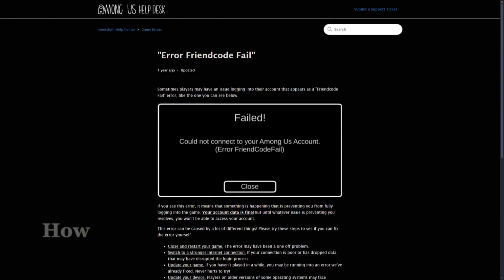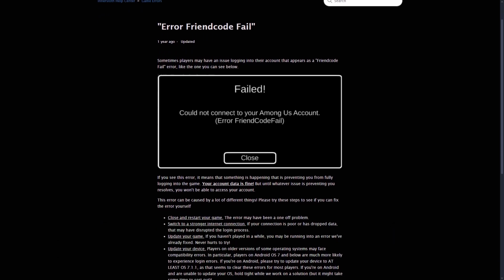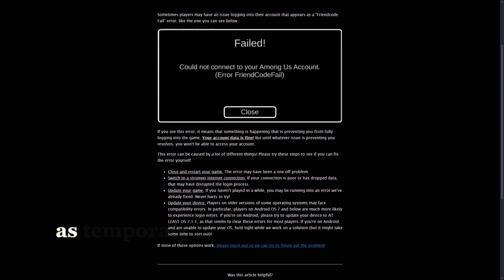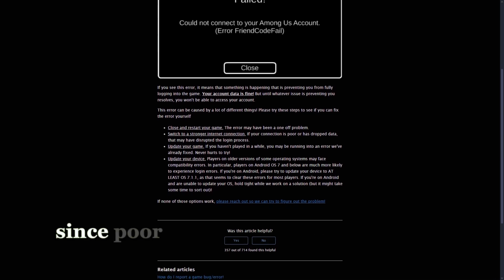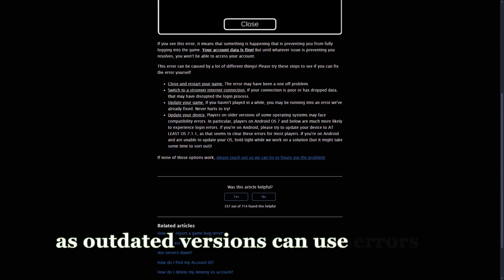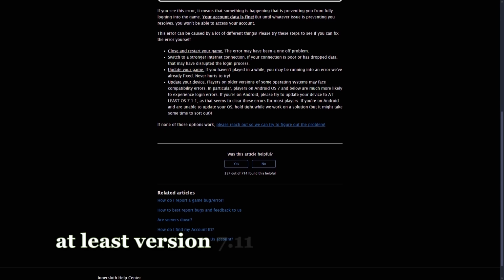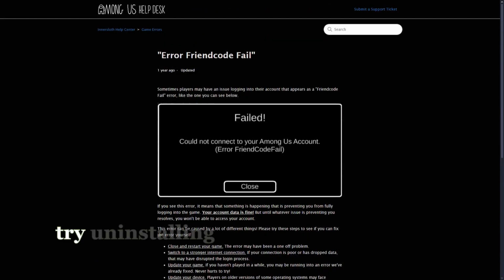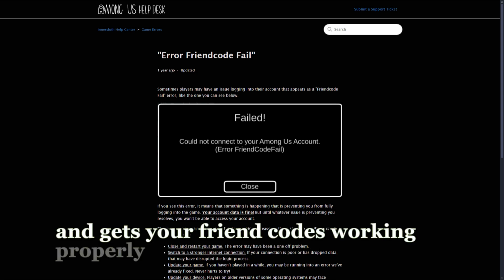✅ How to AMONG US ERROR FRIEND CODE FAIL – FULL UPDATED GUIDE 🚀✨😱✅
Getting the “Friend Code Fail” error in Among Us when you try to add or accept friends? Frustrating — but fixable. This full, step-by-step guide walks you through every legitimate cause and every reliable solution so you can add friends, join lobbies, and play together without interruptions. We cover quick network fixes, account checks, parental/age restrictions, platform differences, and the exact troubleshooting sequence that solves most Friend Code issues. 👾🔧💬

Why the Friend Code Fail error appears (common root causes) ❗

How to confirm your Friend Code and copy/paste it correctly ✂️📋

Account issues: Guest vs. linked accounts and why linking fixes many problems 🔗

Network and device steps that eliminate connection-related failures (Wi-Fi, DNS, VPN) 🌐

Parental/permission blocks that prevent friend requests for younger accounts 👪🔒

Cross-platform limitations (mobile ↔ PC ↔ console) and practical workarounds 🎮💻📱

How to resend friend requests, accept pending invites, and clear stuck requests ✅

When to contact support and what information to provide for a fast response 📨

Friend Codes are how Among Us connects you to real people — and when they fail you lose the social game entirely. Fixing Friend Code errors quickly restores your ability to play with friends, stream reliably, and host private lobbies. More than convenience, these fixes protect progress and keep kids safe by ensuring parental controls are honored while letting legitimate friend requests go through. 🎯

Final Tips
✅ Confirm you’re logged in to an Innersloth account (not Guest). Guest accounts frequently block friend operations.
✅ Copy and paste Friend Codes — do not type them; small typos cause failures.
✅ Update the app to the latest version in your store (both you and your friend).
✅ Restart the game and device after changes — many settings only apply after a fresh start.
✅ Check privacy and parental settings: if account is under 13 or parental consent pending, friend requests can be blocked.
✅ Turn off VPNs and proxies; these often trigger server-side validation errors.
✅ Switch networks (use mobile data briefly) to rule out router or ISP restrictions.
✅ Clear app cache (Android: Settings → Apps → Among Us → Storage → Clear Cache). On iOS, reinstalling is the quickest cache reset.
✅ If friend request is “stuck,” ask your friend to cancel and resend the request.
✅ On consoles, ensure platform permissions (PSN/Xbox privacy) allow cross-friend invites.
✅ If nothing works, gather your Player ID, screenshots of the error, device/OS, app version, and send them to support — that speeds up resolution.